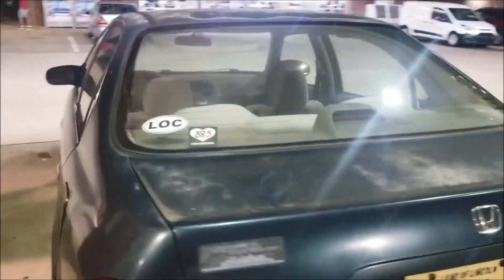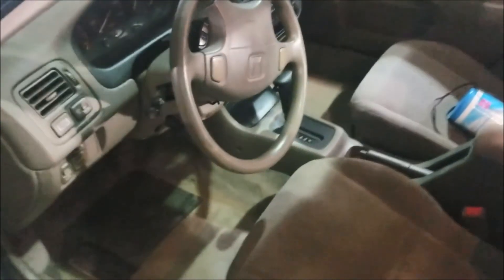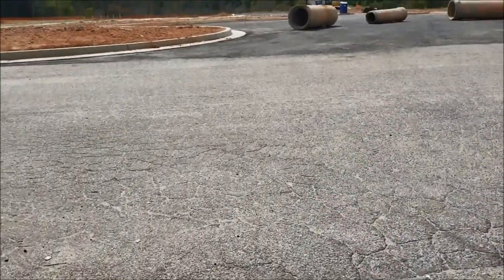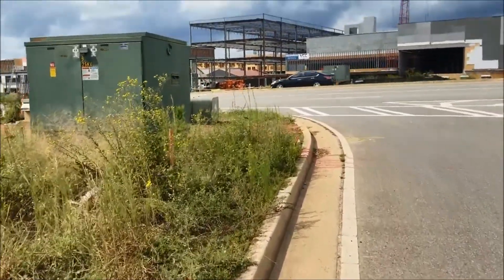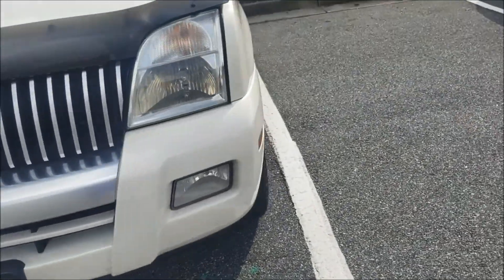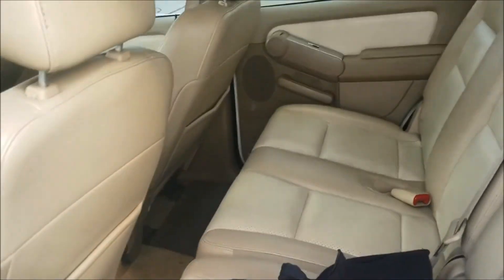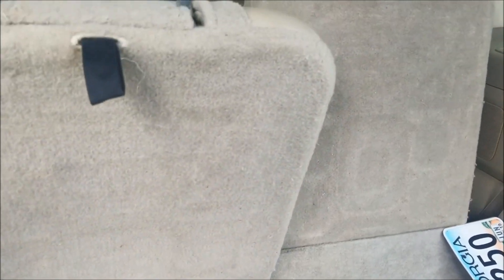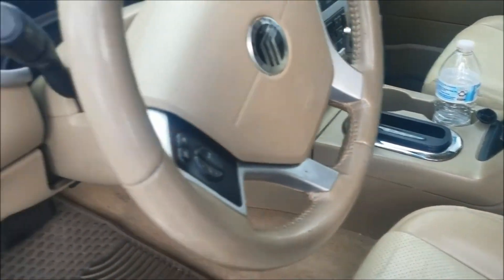WON 2 CARS AT IAA INSURANCE AUTO AUCTION + I SOLD ONE THE SAME DAY! DID I MAKE ANY PROFIT?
Jump-N-Carry 1700 Peak Amp Jump Starter with Air Compressor: ➡️